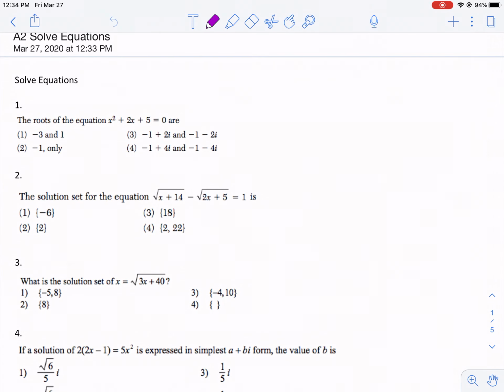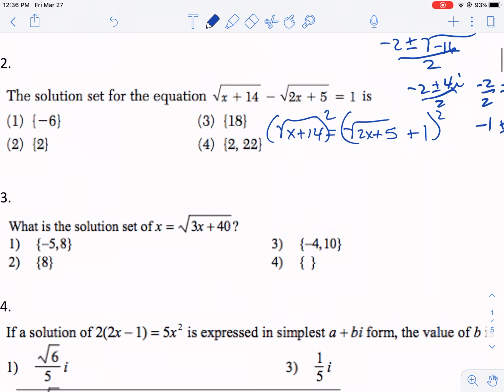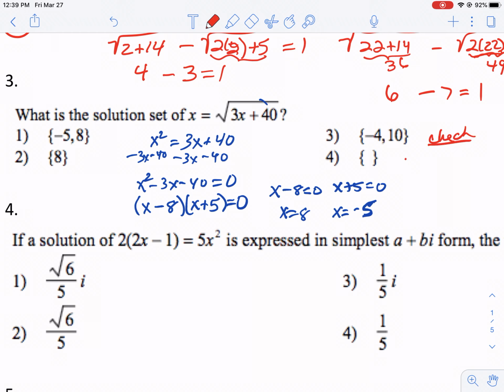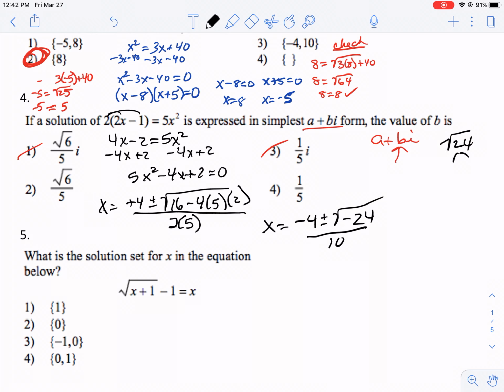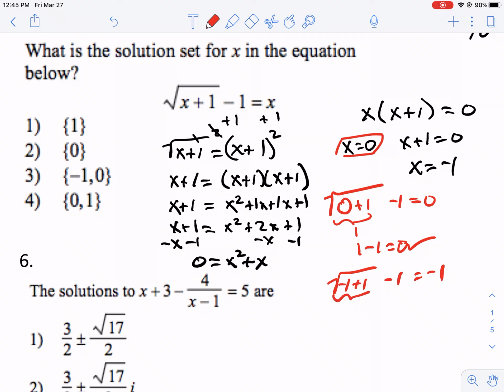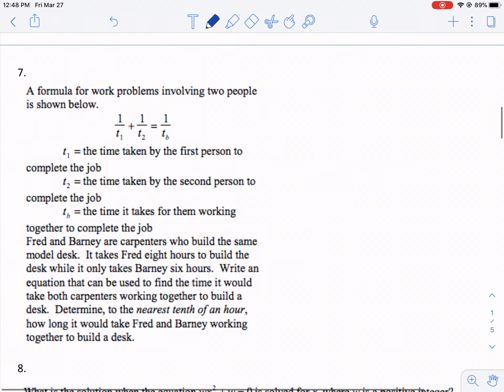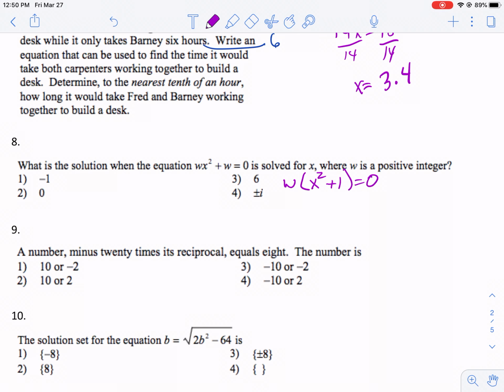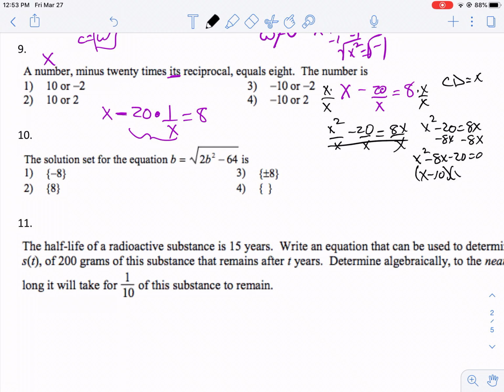Alg 2 week 2 solving equations #1-9